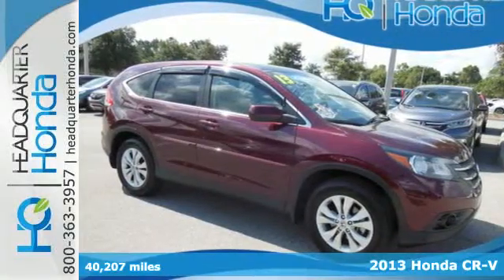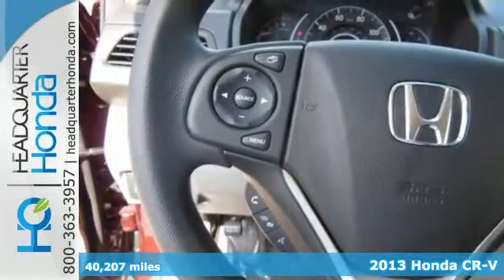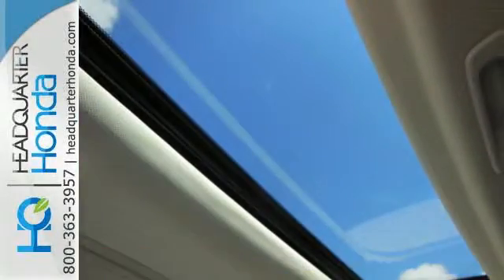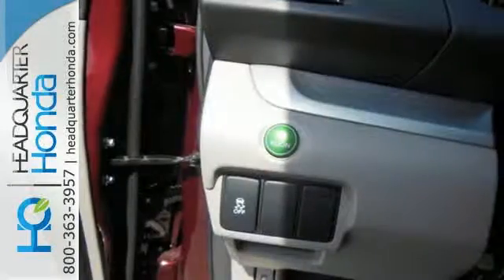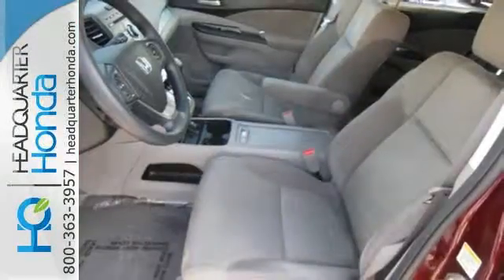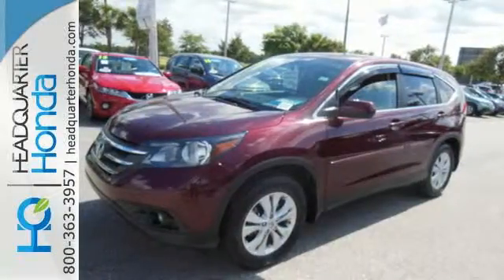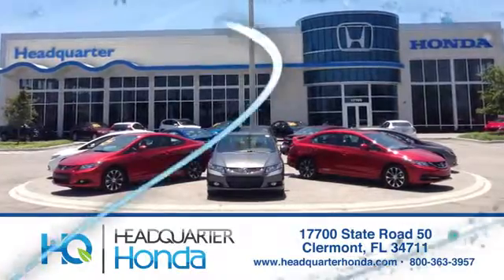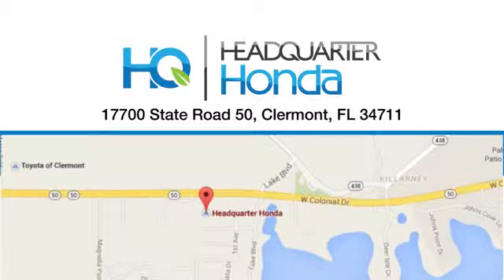Certified 2013 Honda CR-V Clermont FL Orlando, FL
Year: 2013
Make: Honda
Model: CR-V
Trim: EX
Engine: 2.4l 4 Cylinder Sequential-Port F.I.
Transmission: FWD 5-Speed Automatic
Color: Basque Red Pearl Ii
Interior: Gray
Mileage: 40207
Stock #: GG705908A
VIN: 5J6RM3H58DL048728

Thank you for visiting Headquarter Honda in Clermont, FL! As a premier Honda dealer near Orlando, we are here to assist you with all of your automotive needs, from our extensive inventory of vehicles for every budget to our state-of-the-art service center with certified technicians that know your vehicle inside and out. We are 100 percent dedicated to customer satisfaction in everything that we do, which is why we have become one of the most trusted Honda dealerships in the Orlando area!